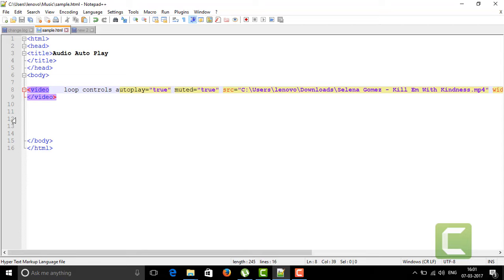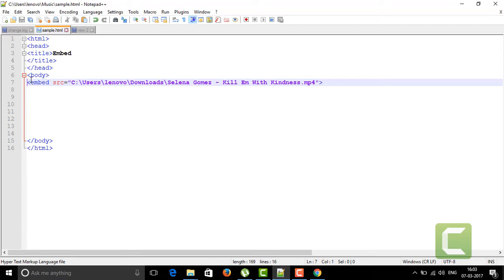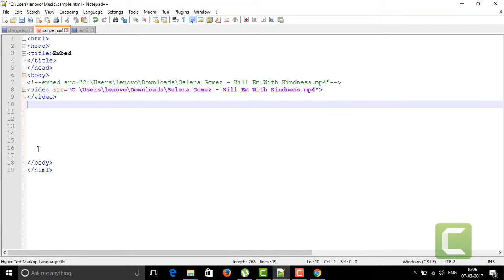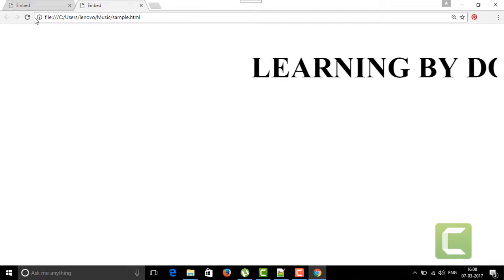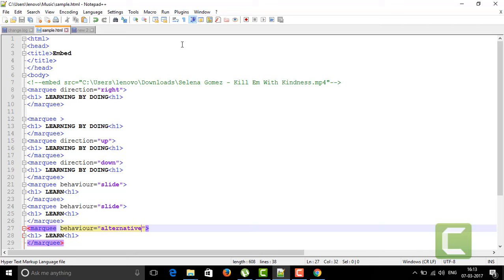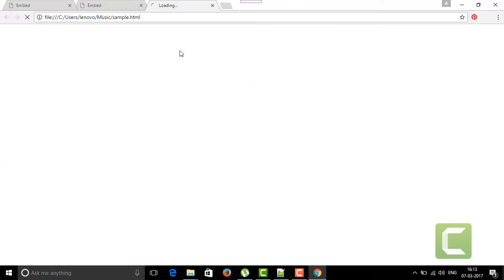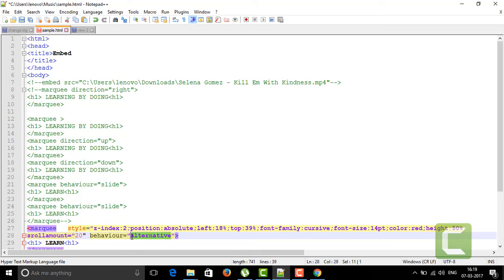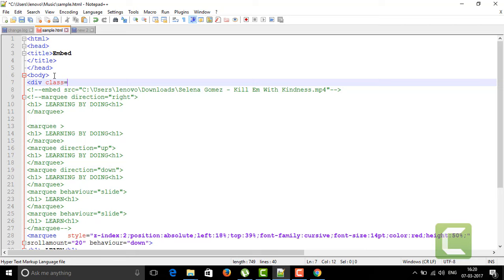LEARN HTML 5 IN 5 DAYS PART 16 EMBED & MARQUEE TAG